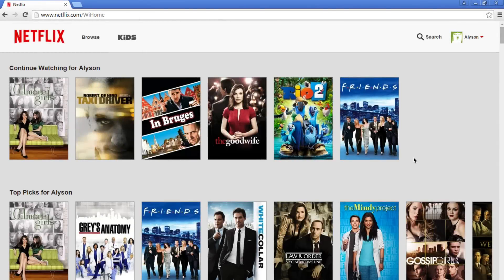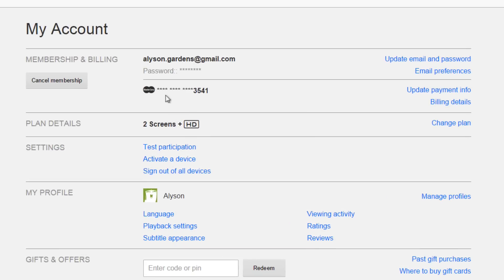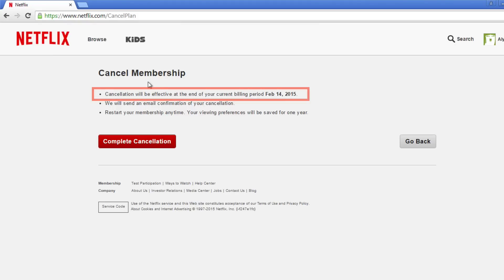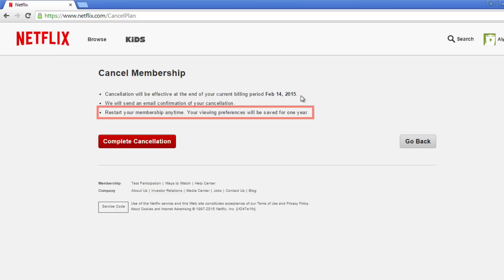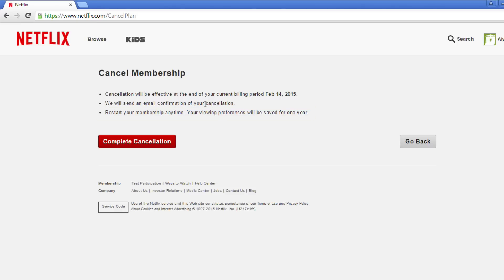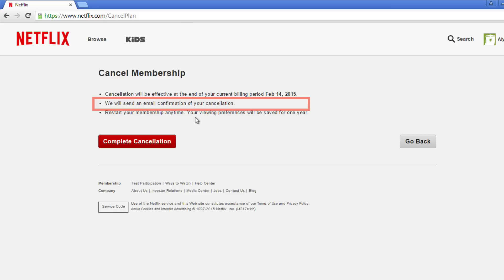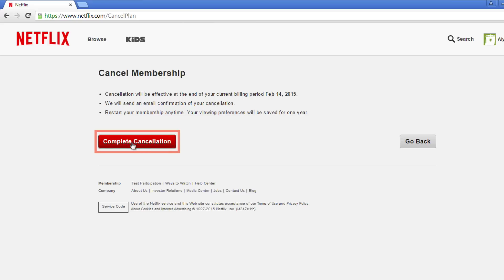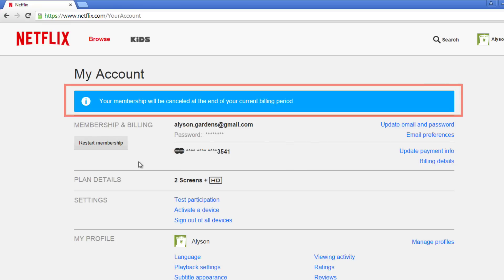How to Cancel Your Netflix Account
To cancel your Netflix account:
and log in. Click the drop-down menu beside your username in the top right and select Your Account. In the Membership and Billing section, select Cancel Membership. You'll be able to access Netflix until your current pay period has ended (ie. 30 days from your last payment).